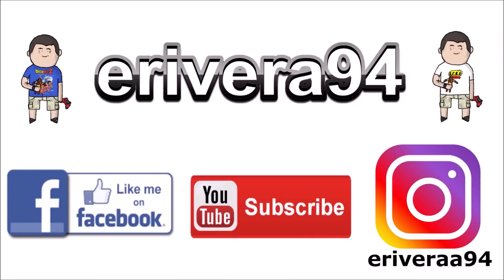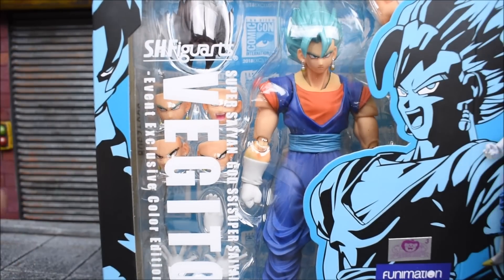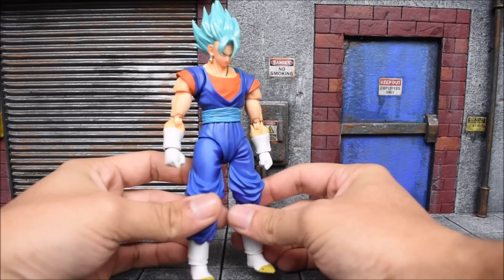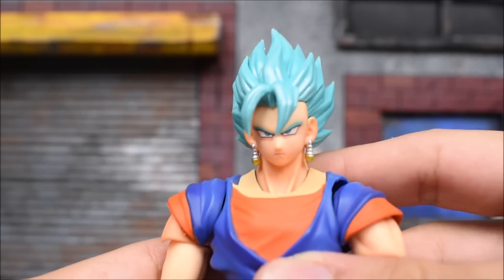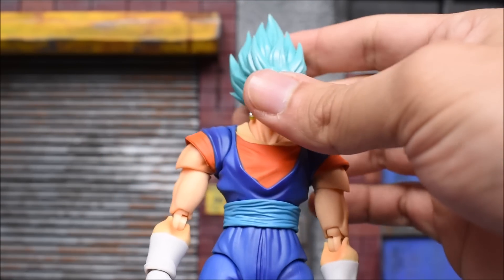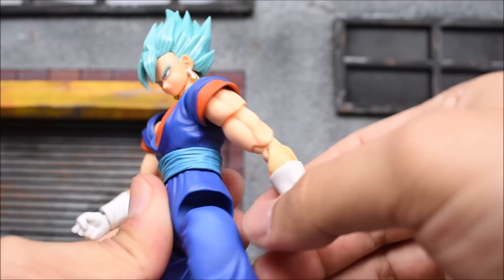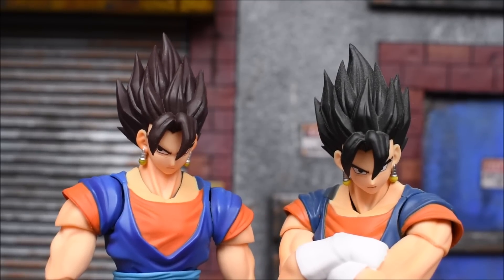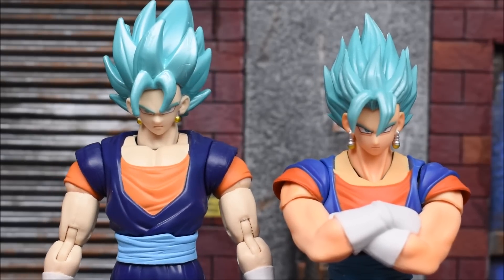SH Figuarts SUPER SAIYAN GOD BLUE VEGITO Vegetto SDCC 2018 Exclusive Dragon Ball Z Figure Review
Bandai Tamashii Nations